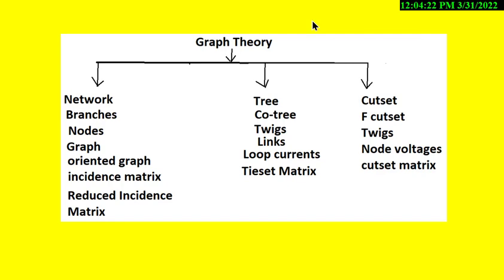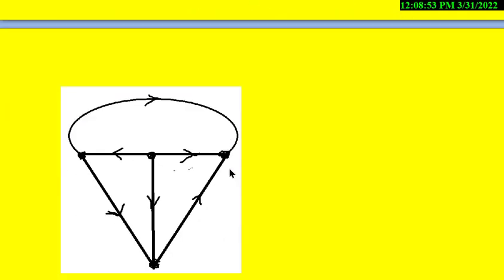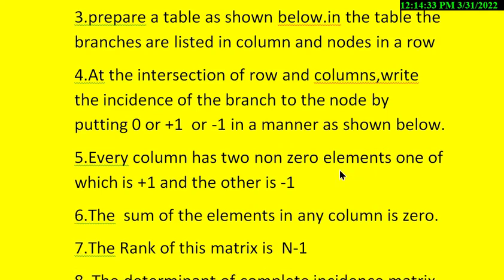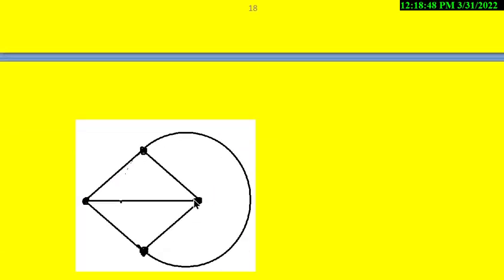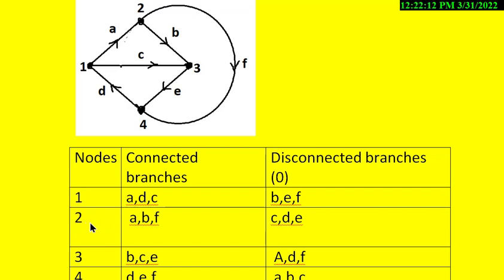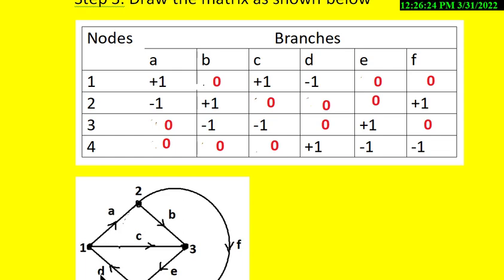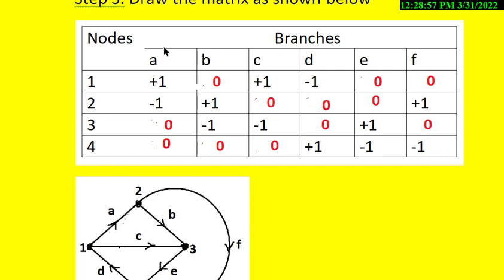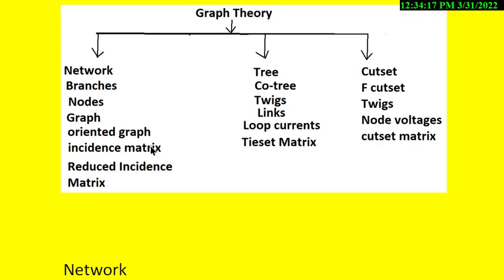Graph Theory 1.0